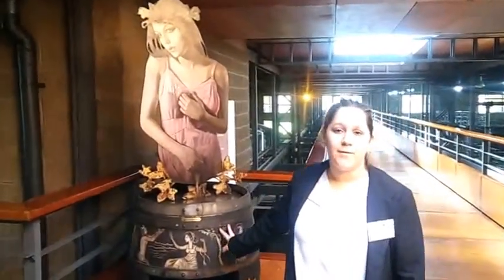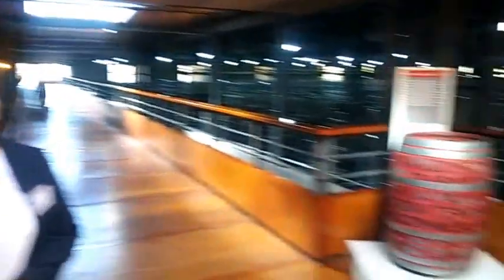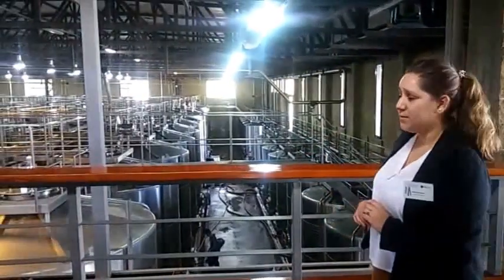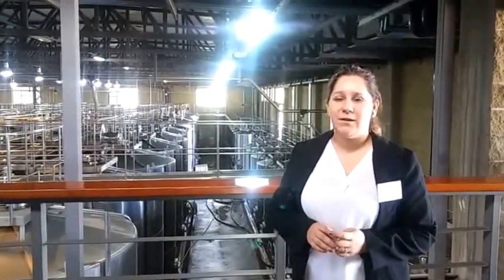Bodega Del Fin Del Mundo, San Patricio Del Chan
Howard and Sange Aravena take viewers on a tour of Bodega del Fin del Mundo in San Patricio de Chanar, Argentina, showcasing the winery's wine-making process, including fermentation, aging, and traditional sparkling wine methods. The tour also highlights the winery's unique barrels, labeling and packaging process, and offers tastings of various wines, including a special blend created by the winery's winemaker, Roland.